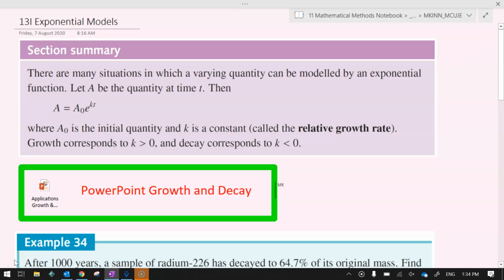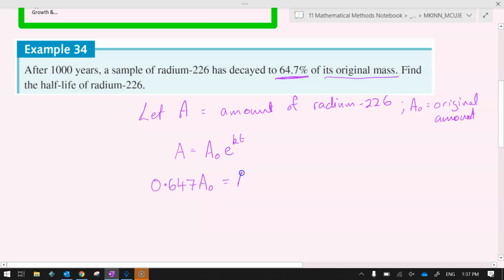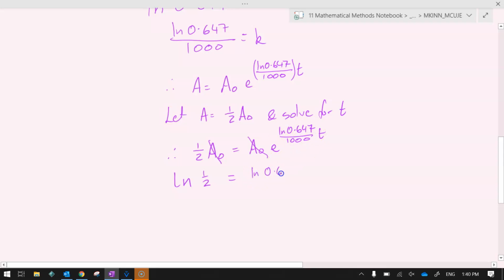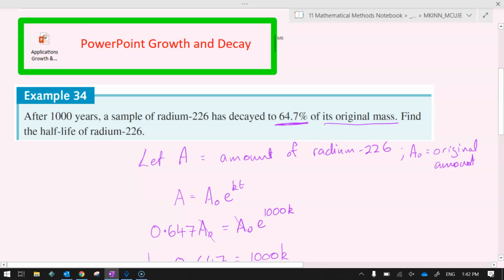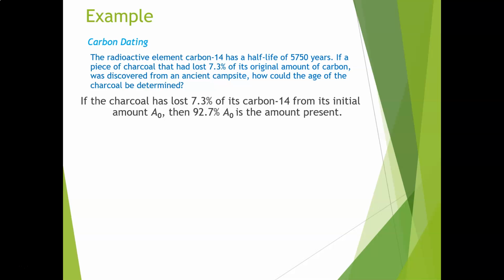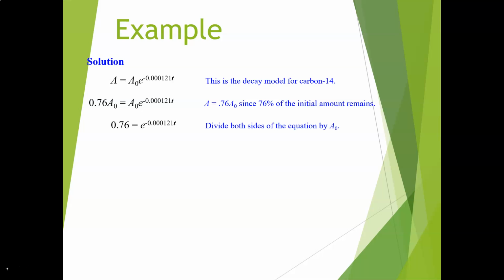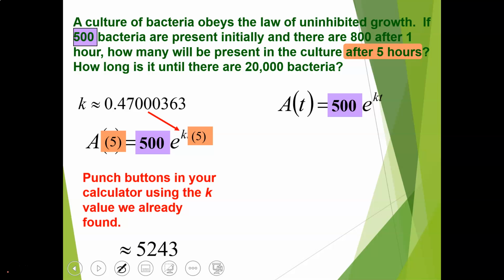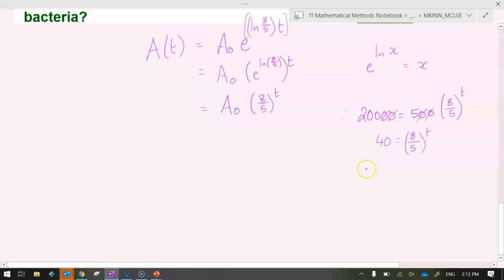13I Exponential models